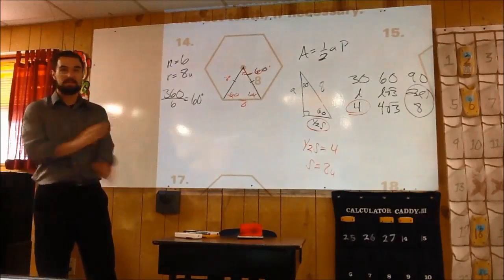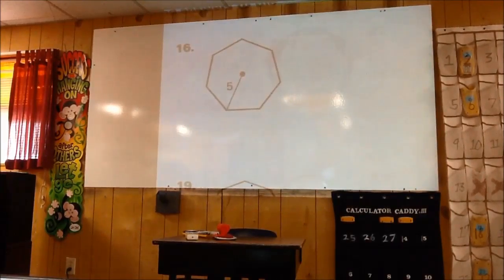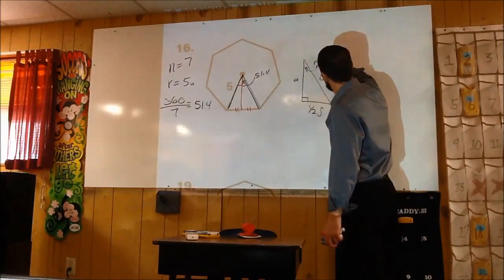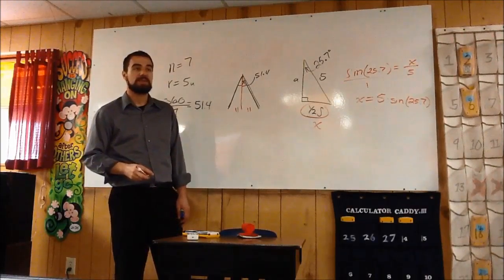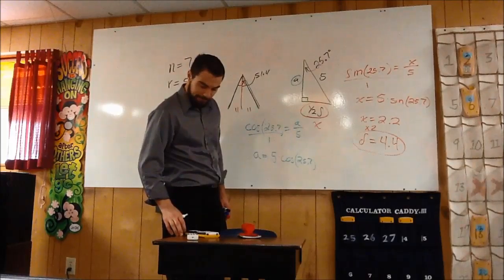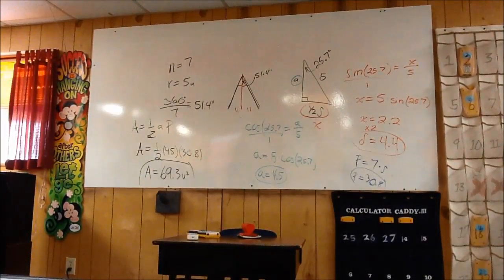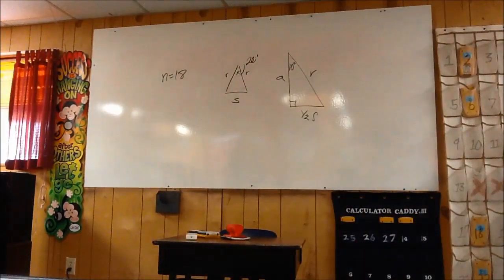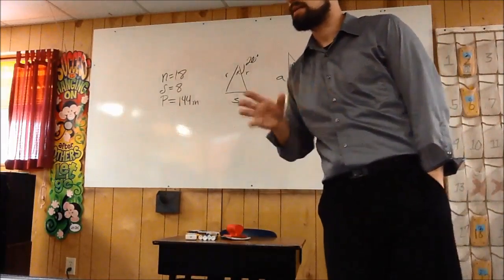Regular Polygons Part 3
Lesson from A-day Monday 5/2/16 and B-day Tuesday 5/3/16